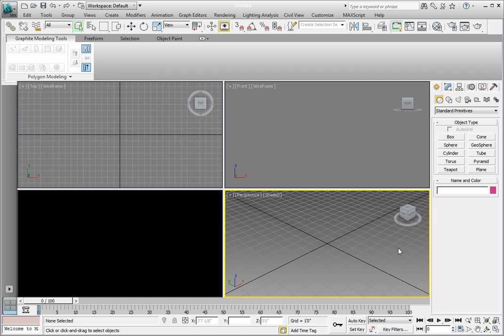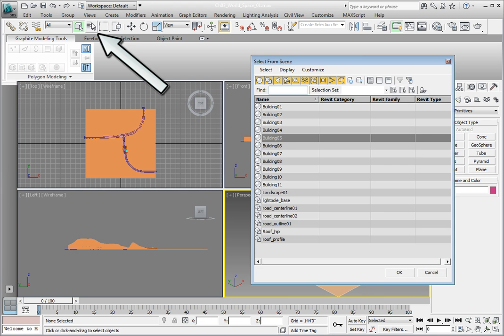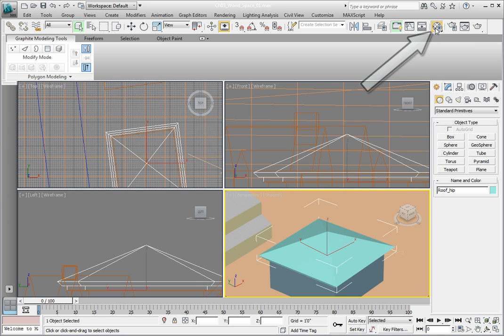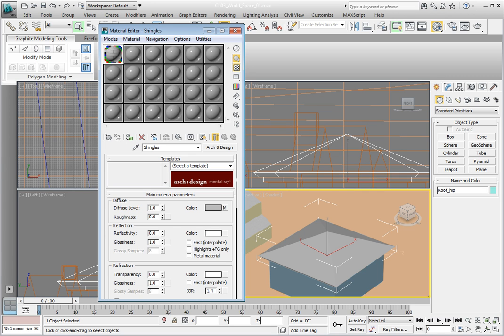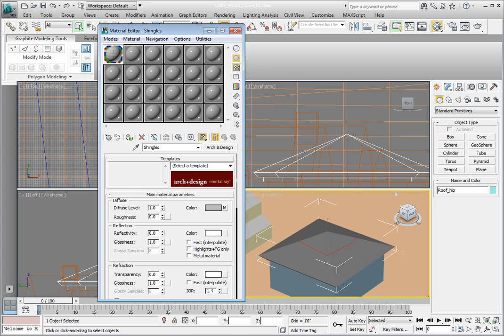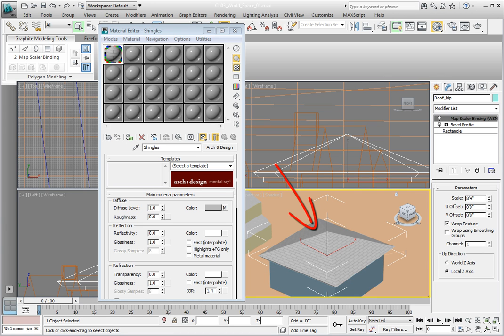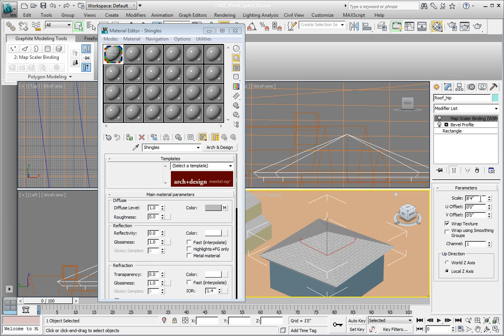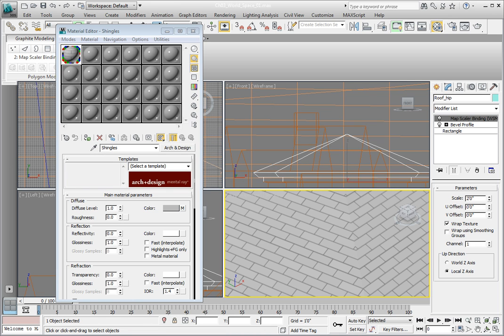Modeling CAD Learning Video 3ds Max 2013 Tutorials Full 2014 Part 34